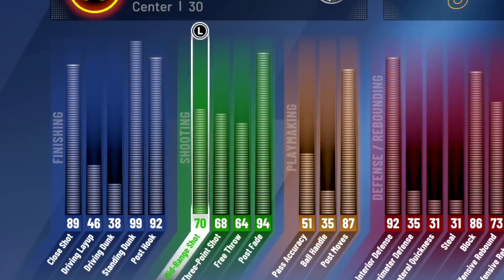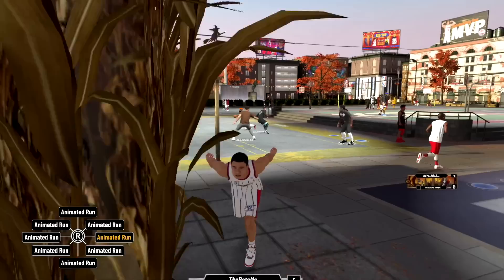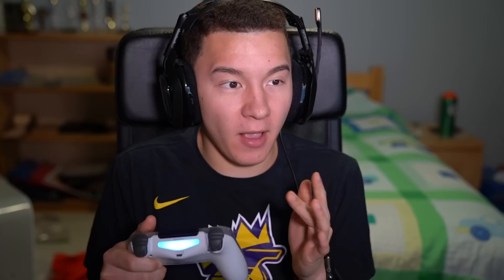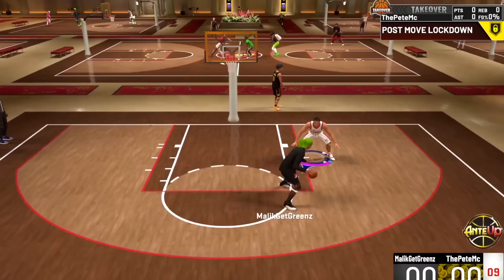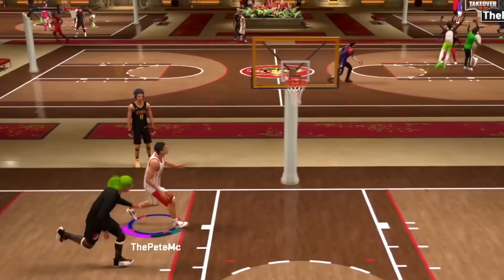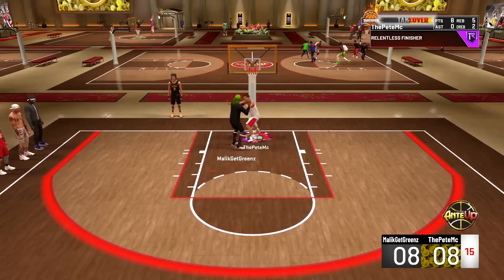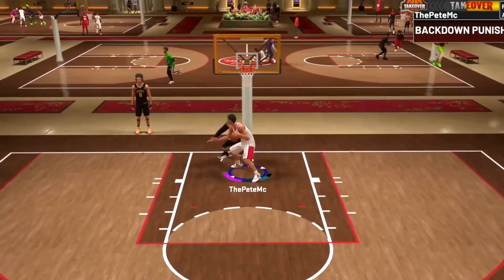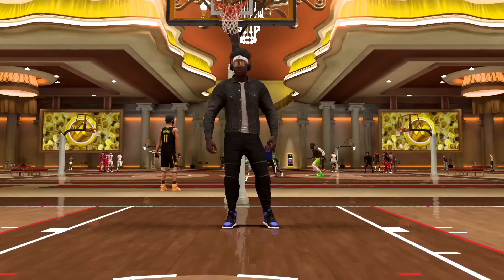I TOOK 99 OVR 7'6" YAO MING TO THE *TOXIC* 1v1 COURT AND COMPLETELY TOOK OVER... (NBA 2K20 MyPark)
I took 7'6" Yao Ming to NBA 2K20 stage and took over the 1v1 court! I haven't got to play the 1v1 court this year and have never played it for a video so I decided to bring my 99 overall interior force build which is the best center build in NBA 2K20 to the 1v1 court and try to win with the best jumpshot.

PSN: ThePeterMc
Xbox: ThePeterMc